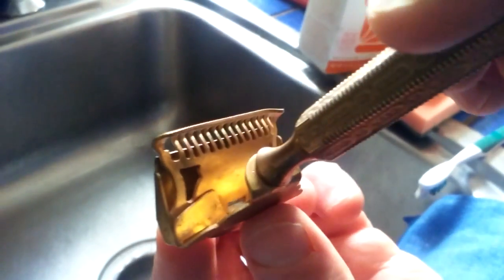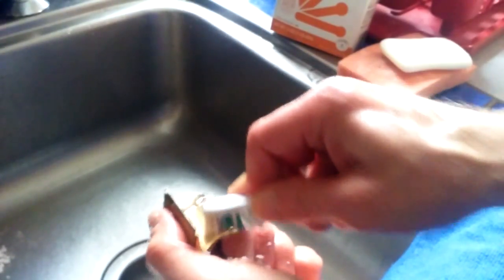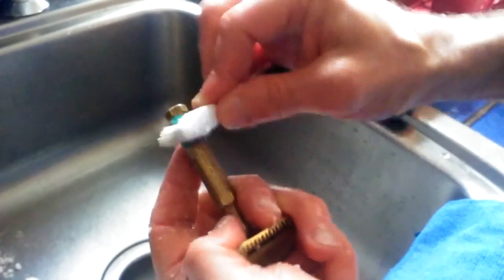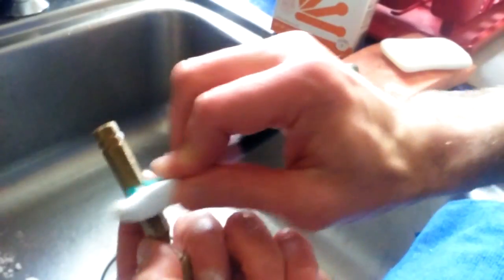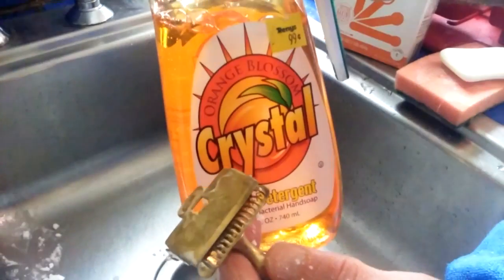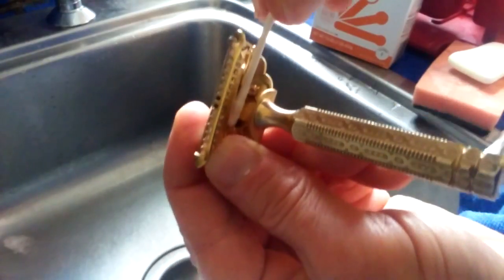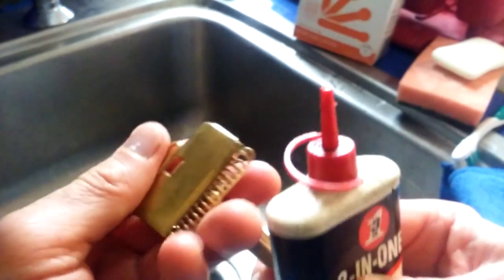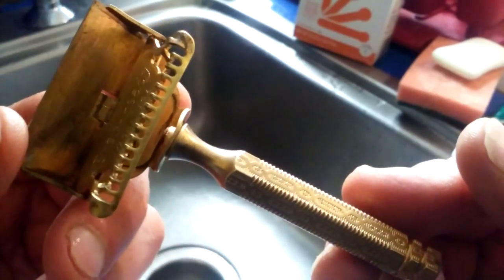Ever Ready USA Pat'd 1912 Razor Beautiful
Solid brass, single-edge razor made in Brooklyn, NY, dated 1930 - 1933, with beautiful knurled Art Deco "chain" motif. Toothbrush, baking soda, liquid soap and q-tips for the win. Real men shave with single-edge blades.